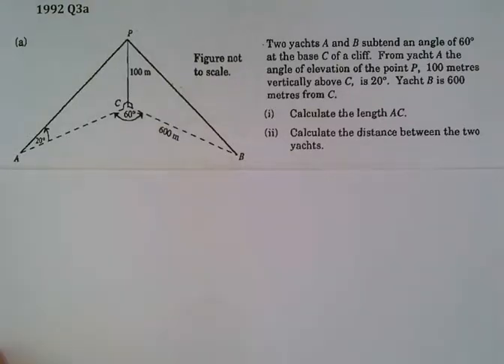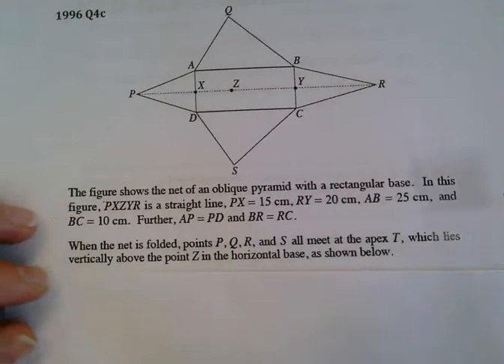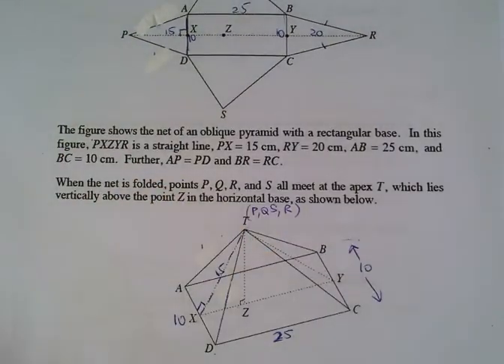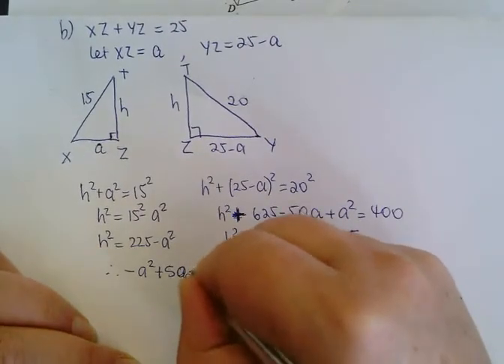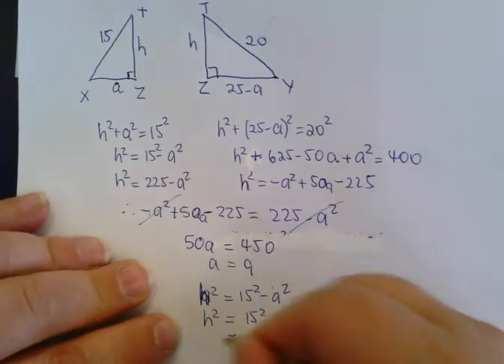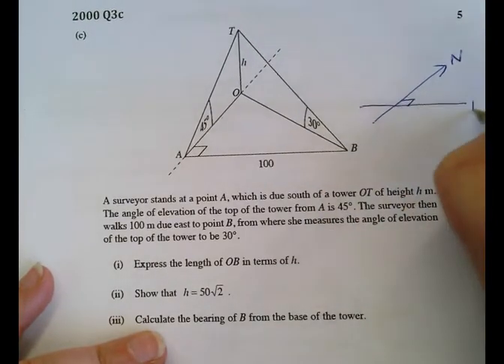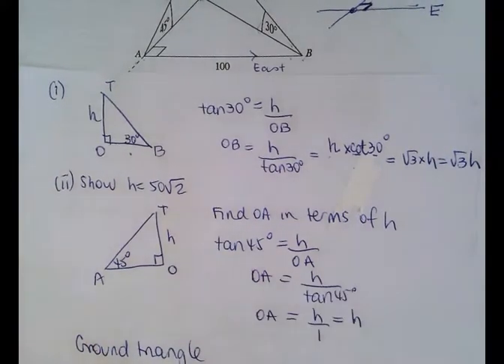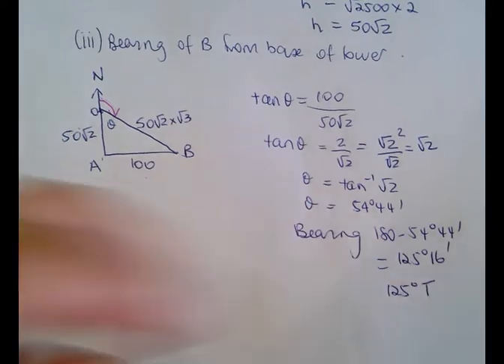3D Trig Past HSC Problems part 1